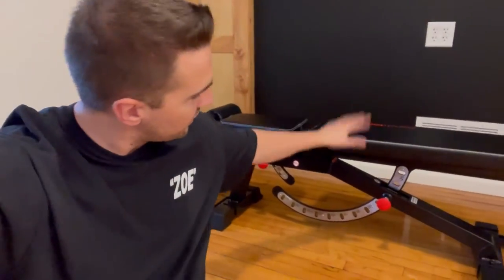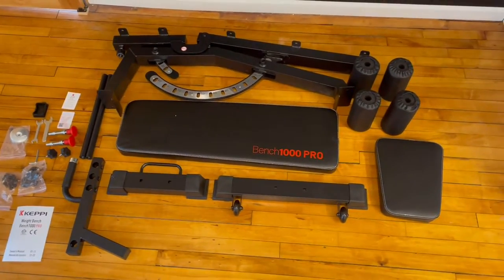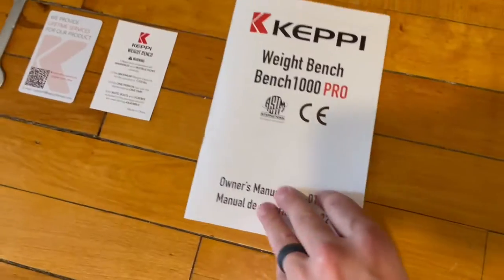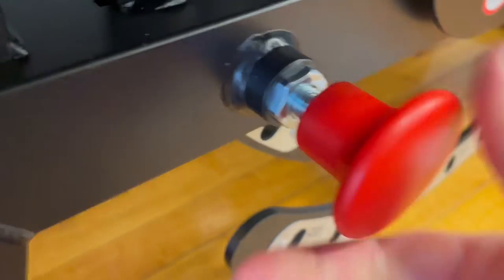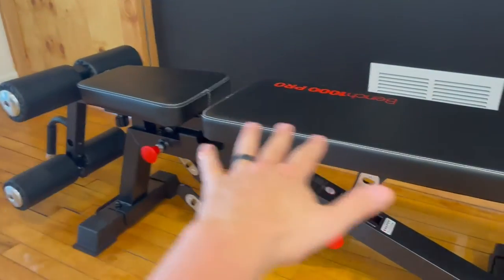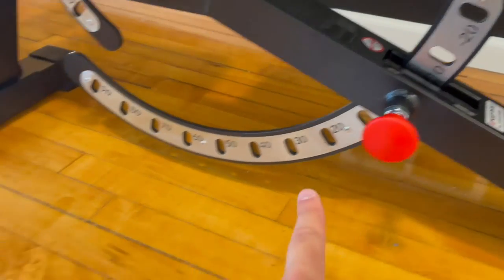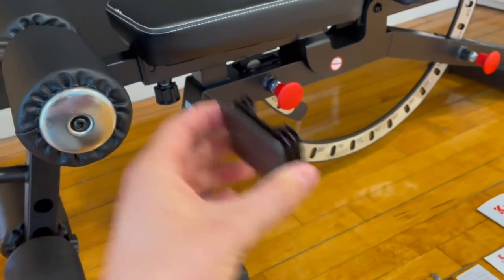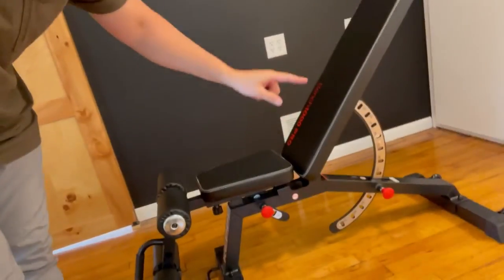Keppi 1200 LB Weight Bench-Bench1000 PRO Adjustable Workout Bench Press Set for Home Gym - Review